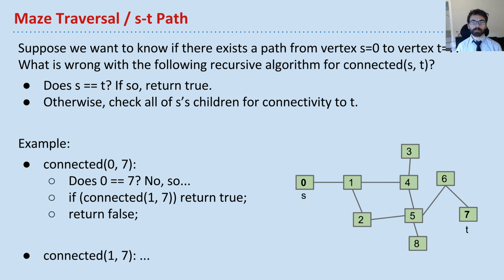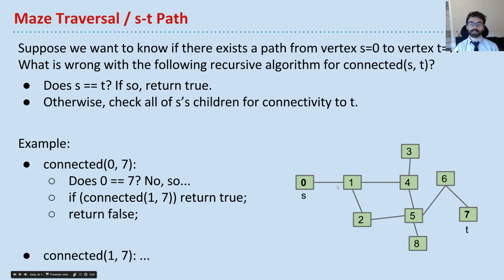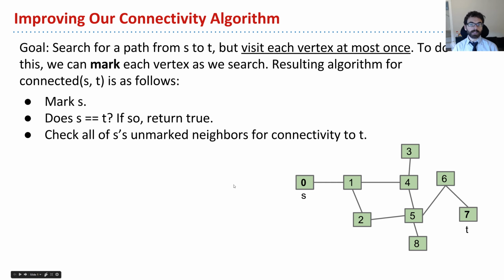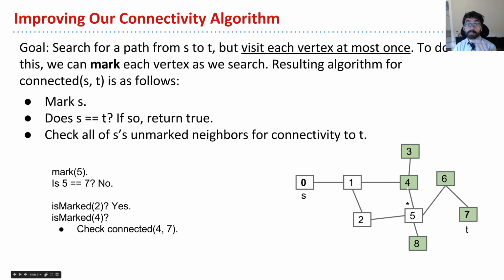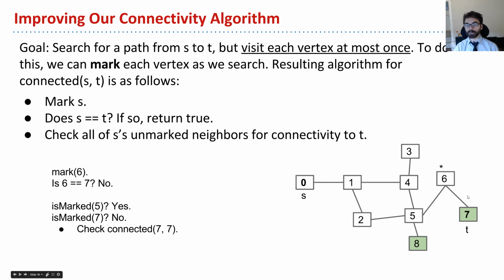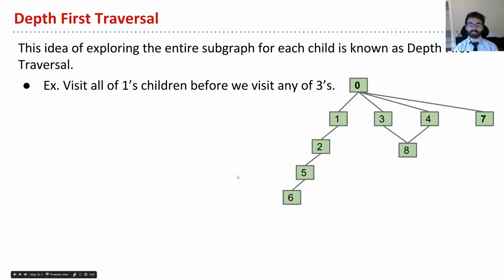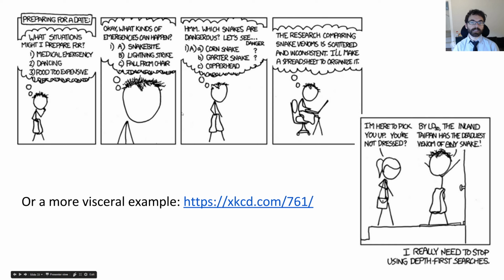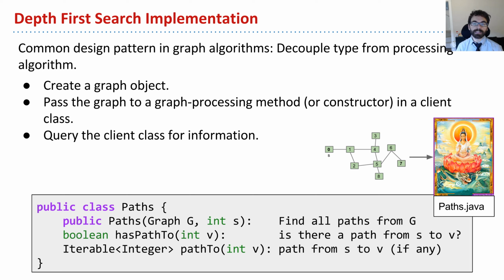[Graphs1, Video 5] more intro to graphs